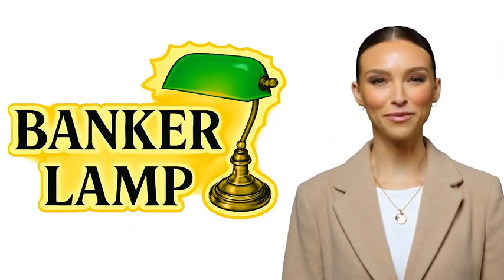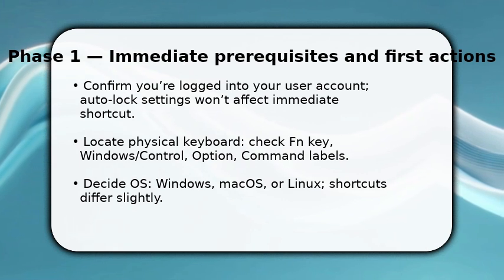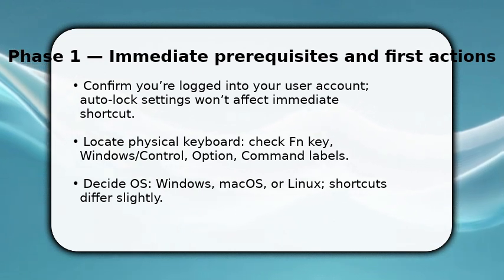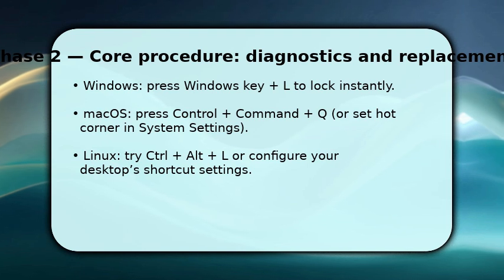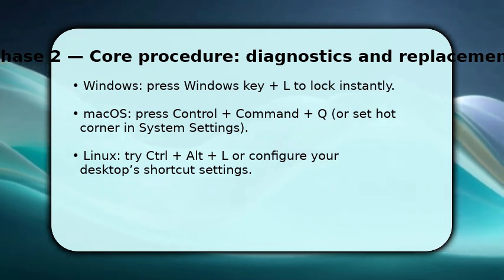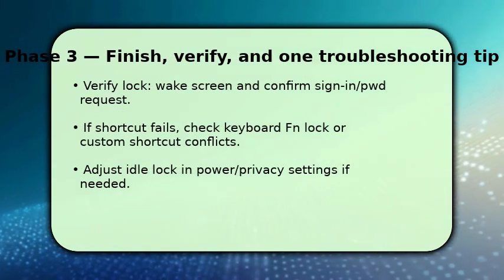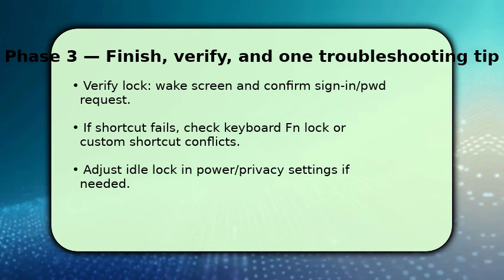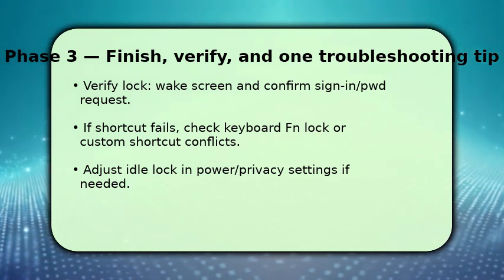How to Lock Screen in Laptop Shortcut Key - Step by Step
How to Lock Screen in Laptop Shortcut Key - Step by Step | 🔒 Surfshark VPN Deal — Stay private and secure. $1.99/mo + 3 Months Free ▸

Learn the quick and easy way to lock your laptop screen using shortcut keys with our step-by extricate guide. Perfect for on-the-go security, this video will walk you through each stage of securing your device when stepping away.

lock computer, laptop screenshot keyboard combination, quick laptop lock method, secure screen with shortcut keys, how to use Fn Lock key on MacBook, Windows quick lock command, MacOS security step-by-step guide, F12 function for Windows laptops, screen capture and secure your device at once, laptop protection tips using keyboard